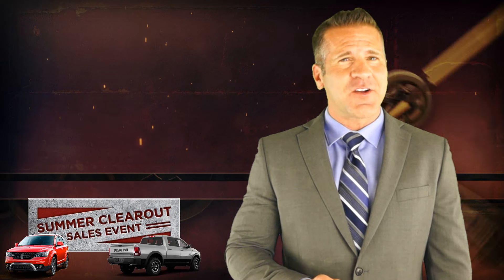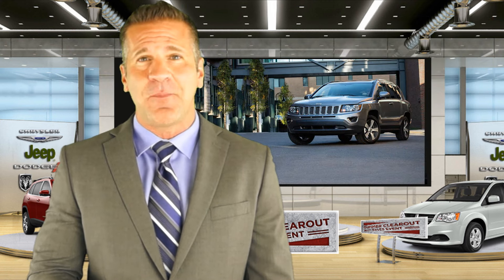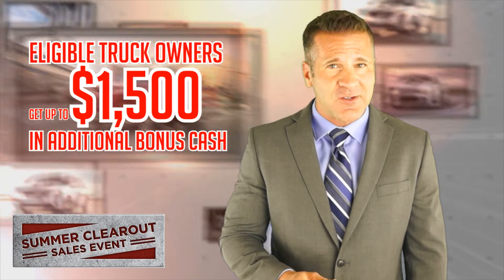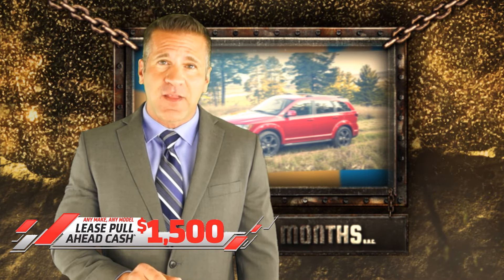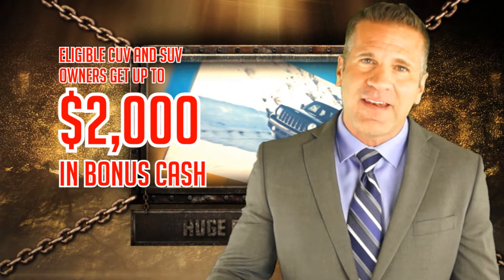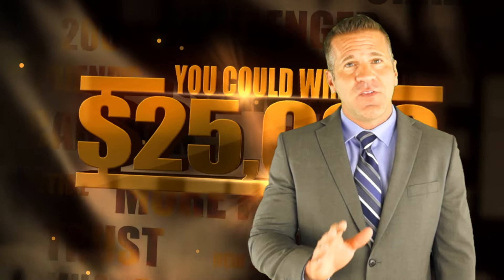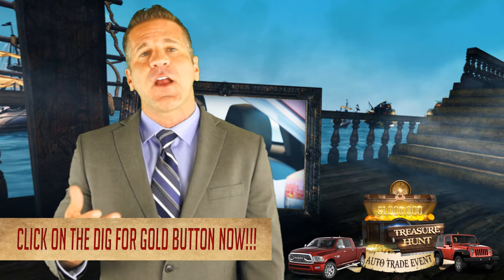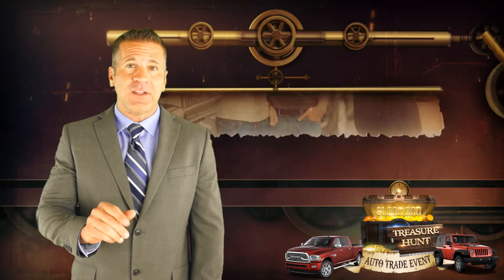Maple Ridge Chrysler Treasure Hunt SUMMER CLEAROUT